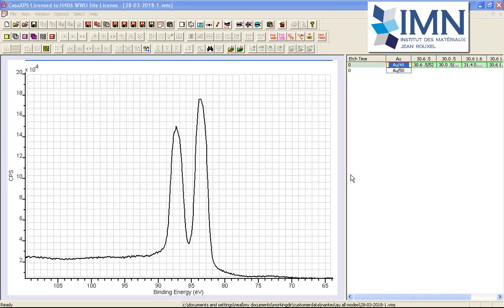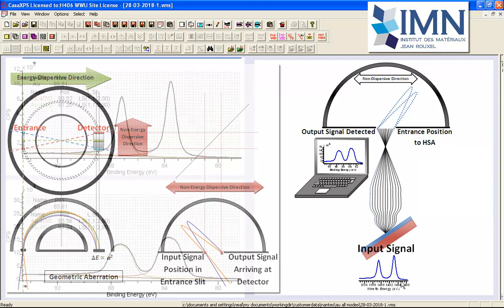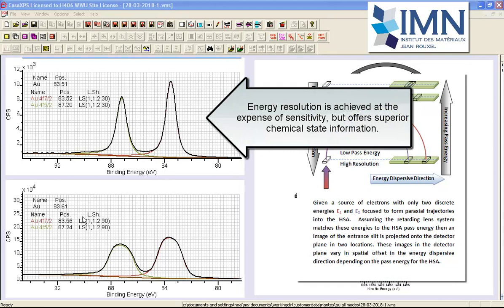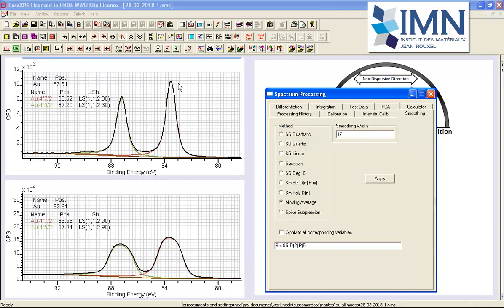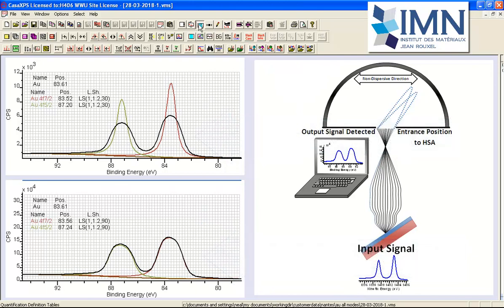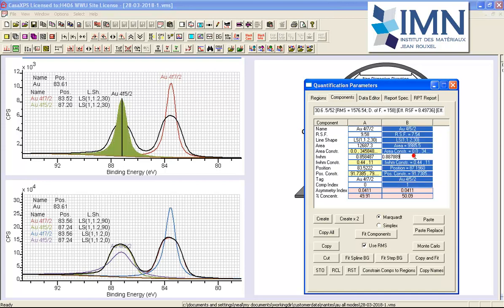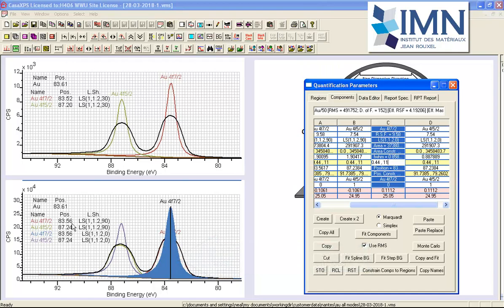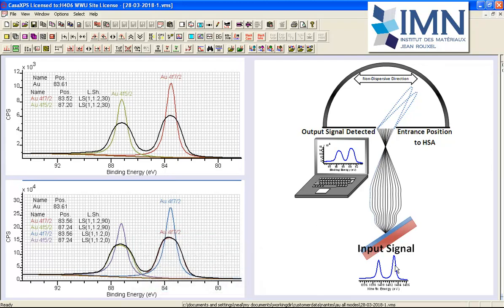Lineshapes and Peak Position Estimates in CasaXPS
Photoemission generates a well defined intensity distribution as a function of binding energy. When measured experimentally these underlying shapes are modified by instrumental factors resulting in data envelopes different from the originating signal. This video discusses the factors contributing to acquisition mode induced peak shapes and explains how CasaXPS accounts for instrument artefacts when measuring peak positions using peak models fitted to spectra.